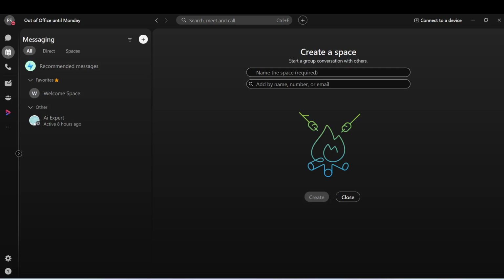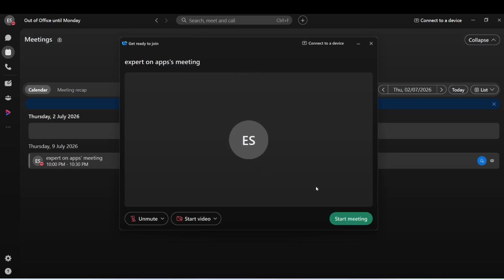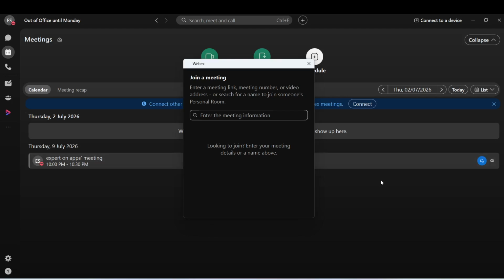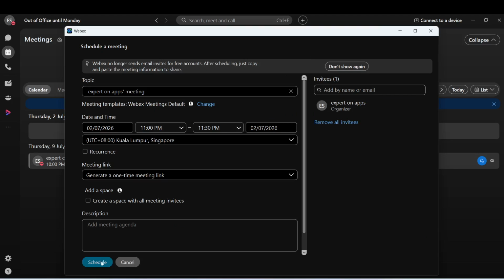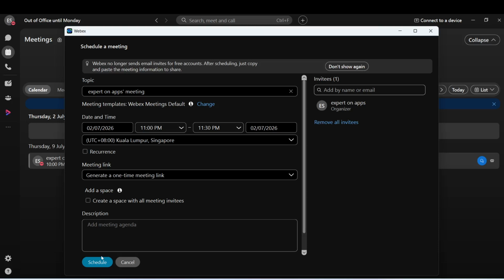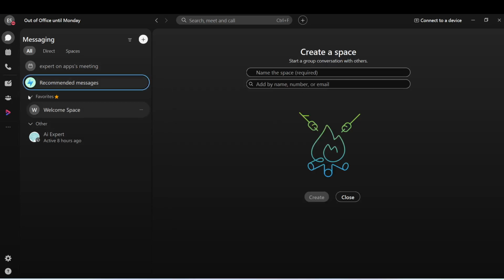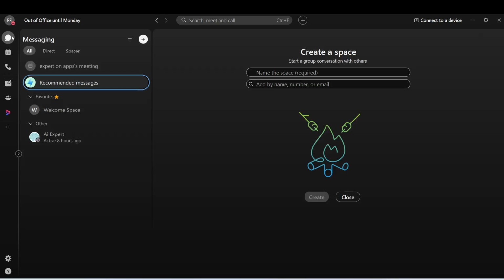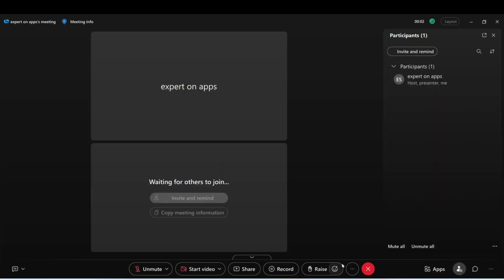How To Use Webex As A Beginner (Tested)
In this video, we discuss how to use Webex as a beginner, covering everything from signing in to mastering essential meeting controls. Whether you need to start an instant meeting, join one with a link, or schedule a future session, this Webex tutorial for beginners walks you through each step clearly. Learn to mute/unmute, share your screen, record meetings, use the raise hand feature, and chat with participants—all from the intuitive toolbar. By the end, you'll confidently navigate Webex meetings like a pro.

00:00 Introduction to Webex Meetings
00:12 Tutorial Overview and Sign In
00:38 Three Main Meeting Options
00:54 Starting an Instant Meeting
01:10 Joining a Meeting
01:27 Scheduling a Meeting
01:47 In-Meeting Controls Overview
02:00 Screen Share and Recording
02:14 Raise Hand and Participants Panel
02:29 Using the Chat Panel
02:44 Exiting a Meeting
02:57 Final Recap and Key Tools